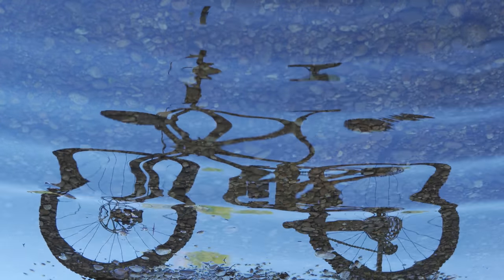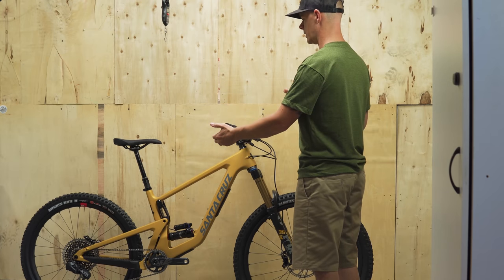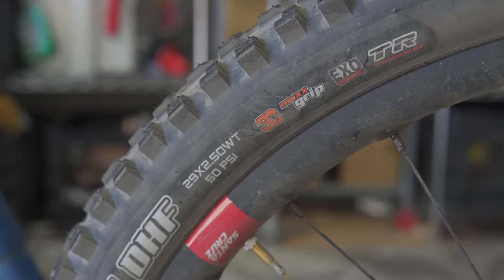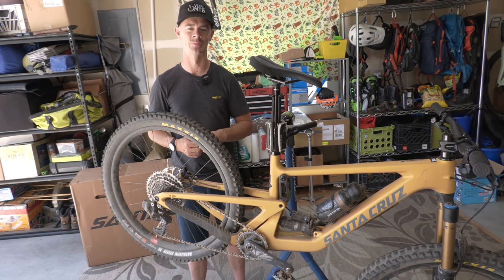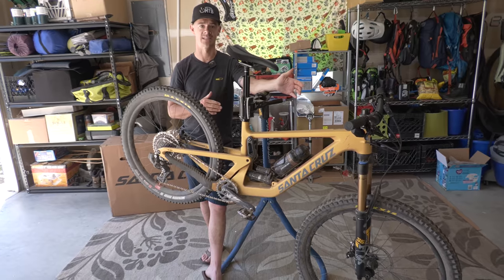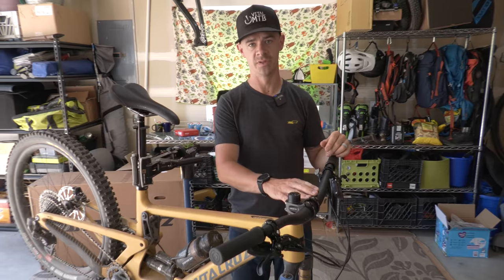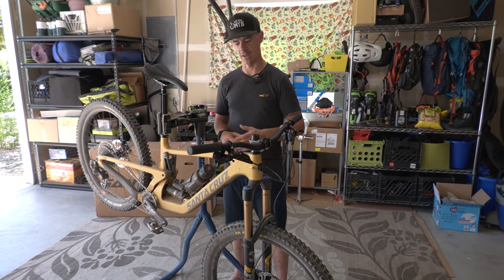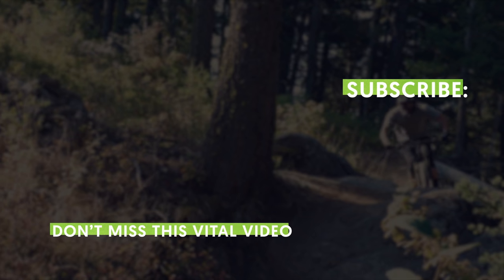2022 Santa Cruz BRONSON MX Mountain Bike Review - Vital MTB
The new 2022 Santa Cruz Bronson mountain bike is here and it's a mullet!

This is version 4 of the Bronson and now features a dedicated mixed-wheel-size configuration - a 29-inch wheel in the front and a 27.5-inch wheel in the rear. Travel remains the same with 150mm VPP travel in the rear and 160mm travel up front. There are 7 2022 Bronson build kits and models that all use carbon frames with prices ranging from $5,094 to $11,3999.
We look over the Bronson CC X01 RSV MX bike with a price of $9,849 and get a first-ride review with Vital tester, Brad Howell.

Video Contents
0:00 - Introduction
1:03 - What is New on The Bronson
2:25 - Geometry / Sizing
3:54 - Bronson Models & Pricing
4:30 - Our Bronson Test Bike
5:28 - New Santa Cruz Handlebar
6:09 - First Ride Impressions
8:15 - Nomad or Bronson?
9:27 - Bronson V3 vs V4
10:36 - Climbing
12:14 - Stack Height
12:53 - Setting Sag
13:34 - FOX 36 Fork
14:56 - Long-term Plans